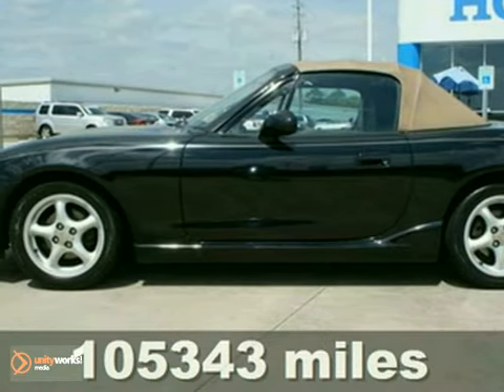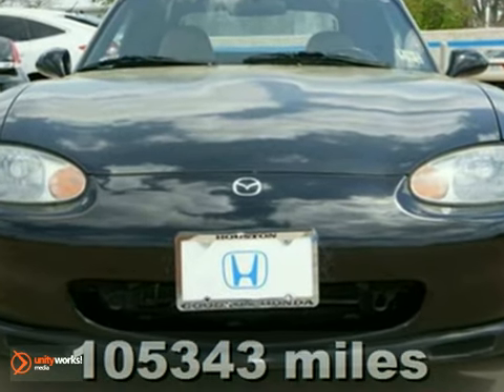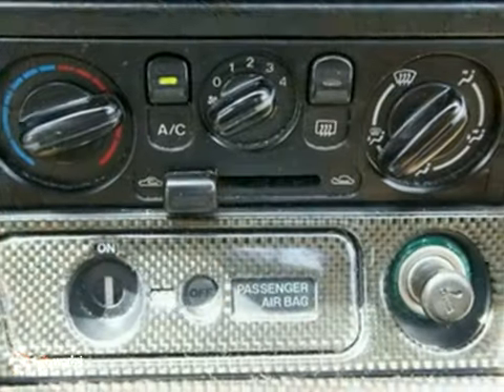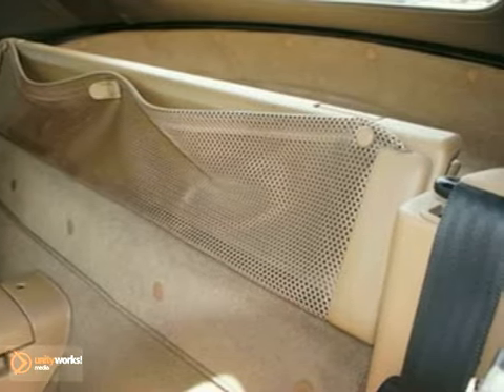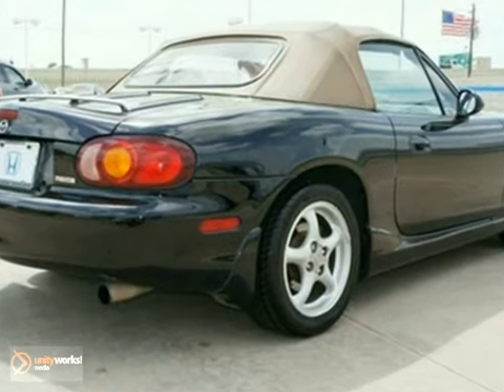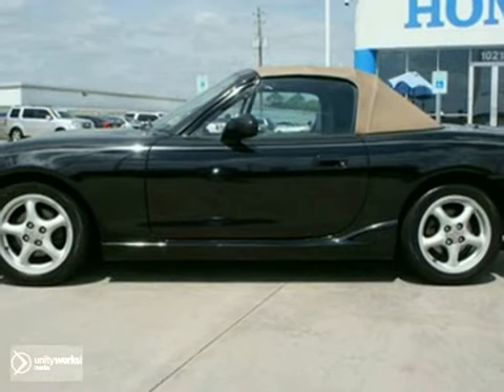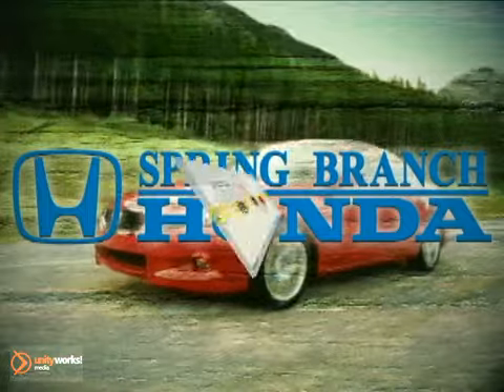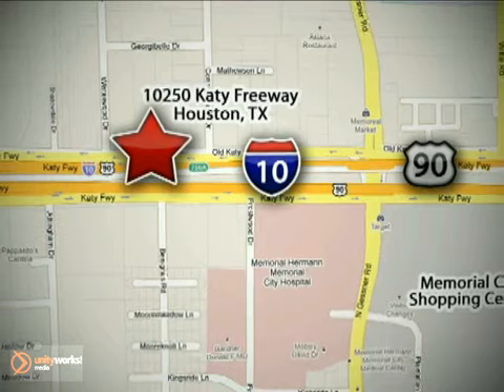1999 Mazda MX-5 Miata X0112877 in Houston TX Katy, TX SOLD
SOLD - If you are looking for real value on a great used car, Spring Branch Honda invites you to come in and test drive this 1999 Mazda MX-5 Miata, stock# X0112877. We are conveniently located near Houston TX Katy, TX and known for our great selection, reliability and quality. Come take a look at this 1999 Mazda MX-5 Miata today.

10250 Old Katy Road
Houston TX Katy TX, 77043